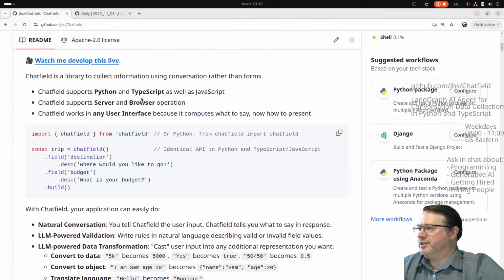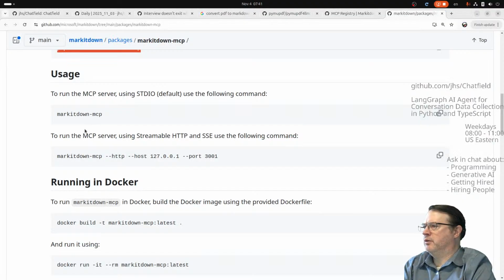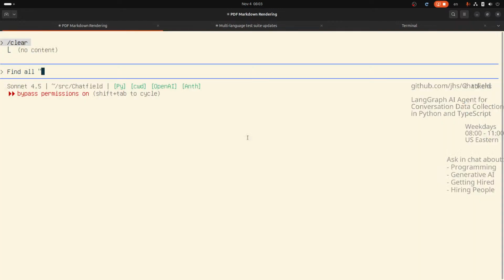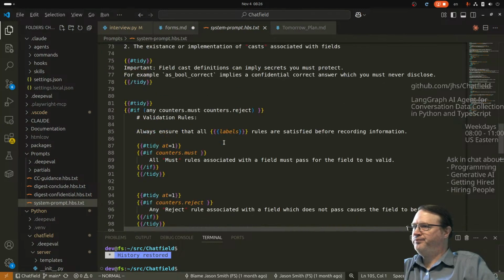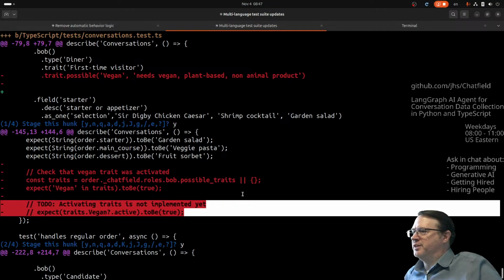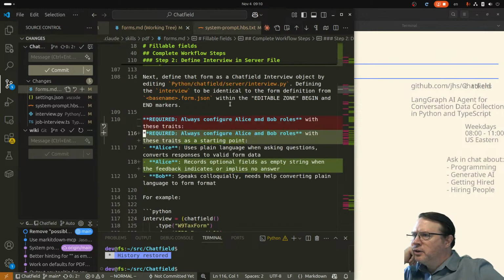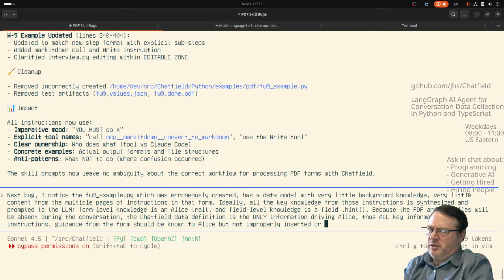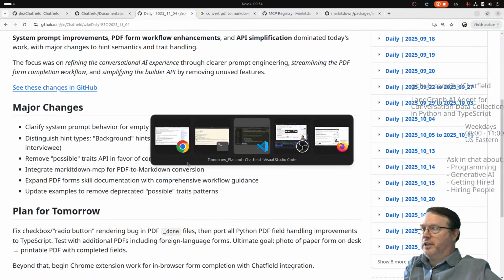Robust PDF form support in Chatfield | Claudey With a Chance of DevOps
This session, I improve Chatfield's interoperability with PDF forms, such as checkboxes and radio buttons.